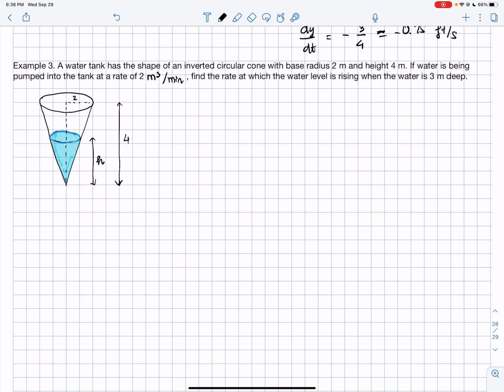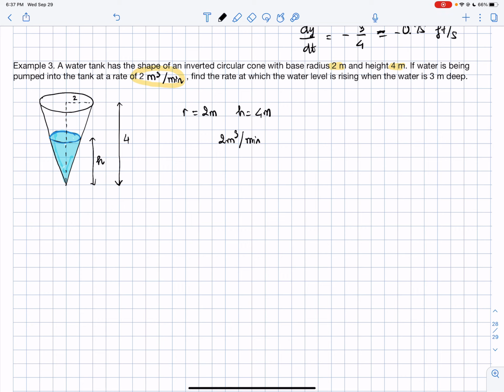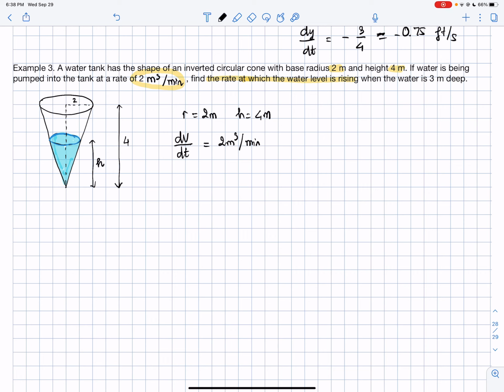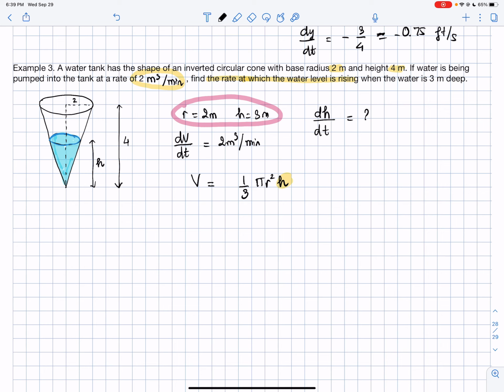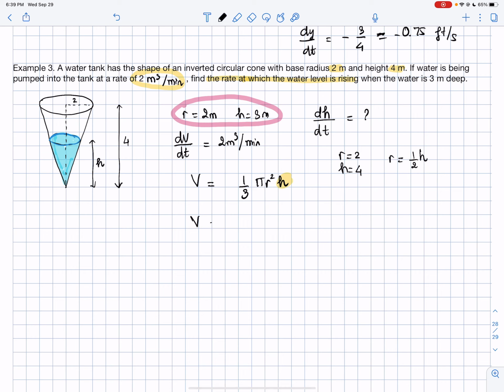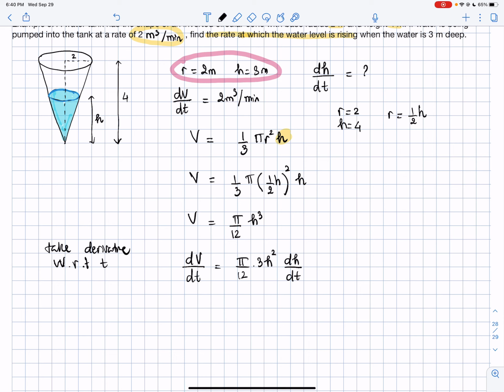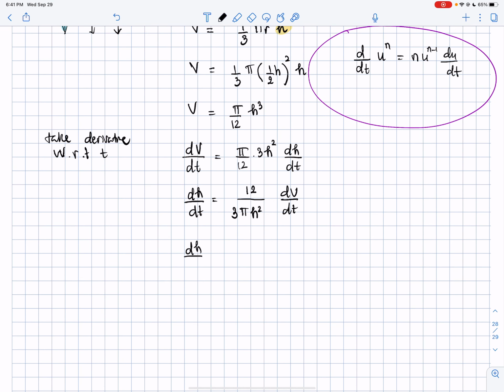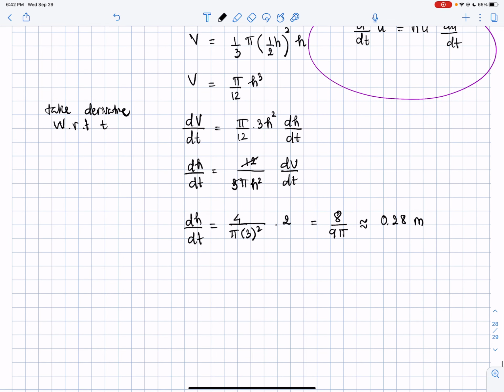Sec 2.8 part 3